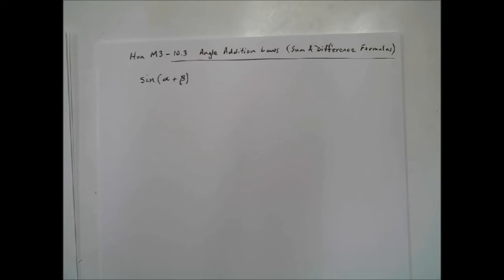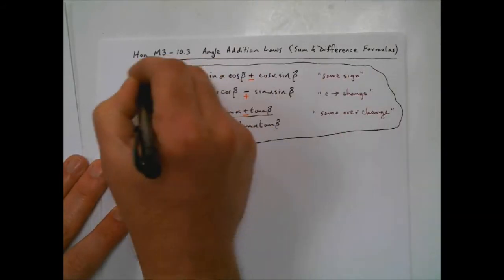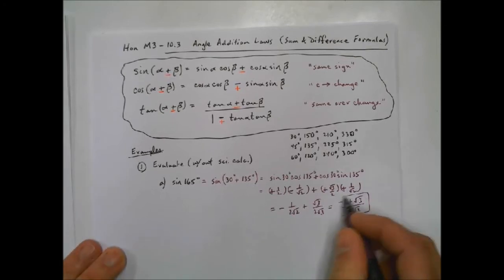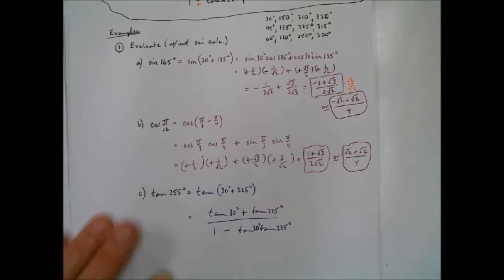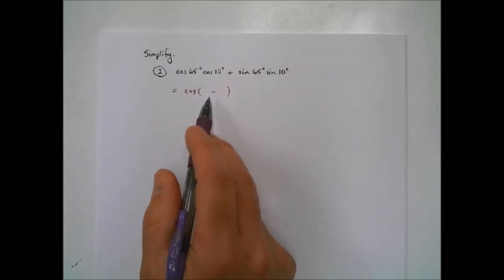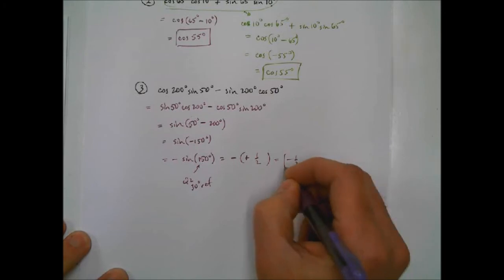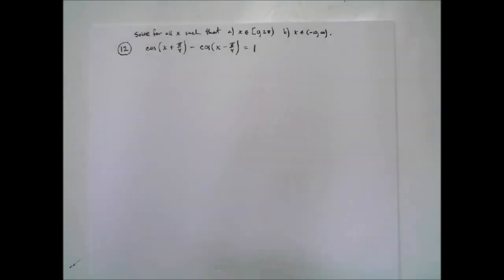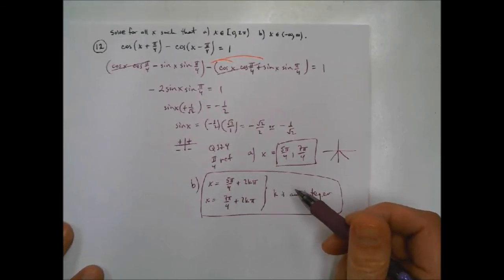Hon M3 U10 Obj 3 notes (CN:DH)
The Angle Addition Laws for Trigonometry